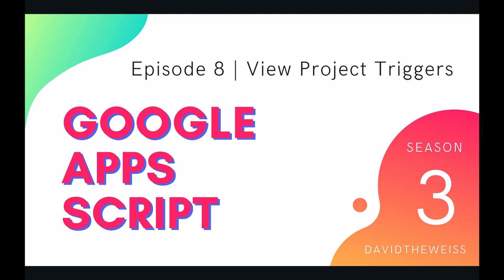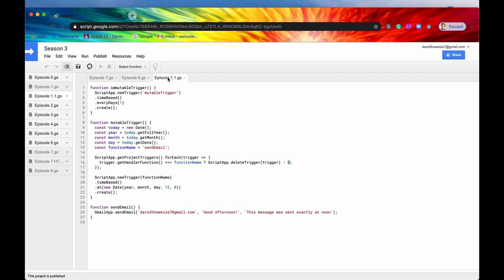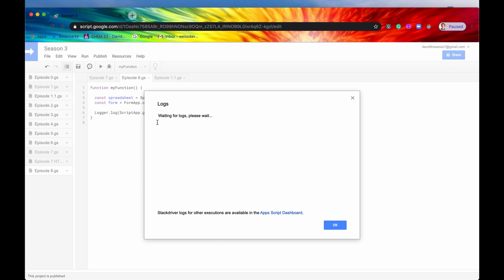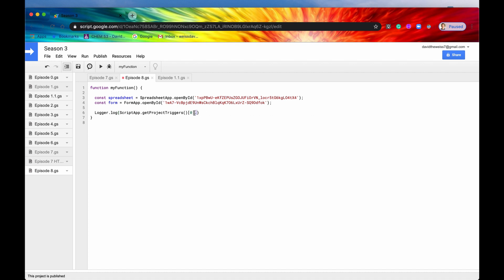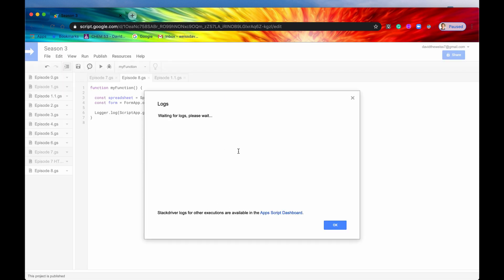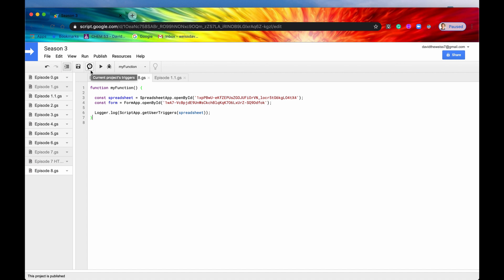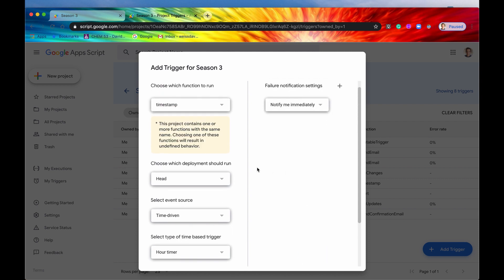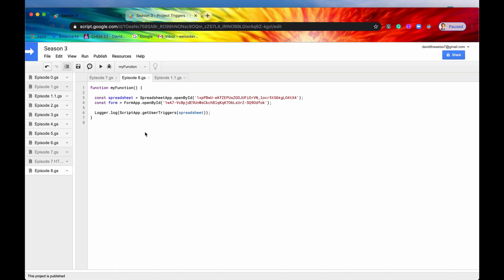View Project Triggers - Episode 3.8 | Apps Script ~ Script Service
Hey Coders! Don't get trigger happy with what you've learned so far about triggers! Make sure you know how to manage those triggers, as sometimes you may forget which ones you set up! In this video, we'll learn how to view and manage your project triggers, both programmatically with methods such as getProjectTriggers() and manually with the incredibly resourceful Apps Script Triggers Dashboard!